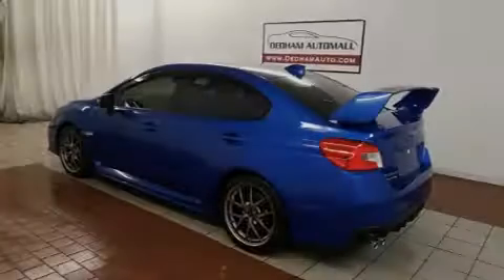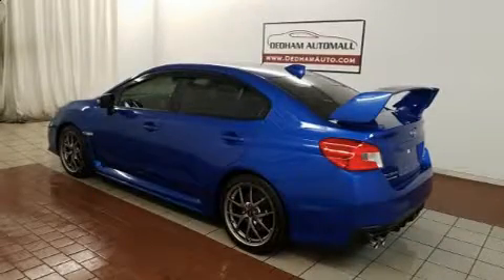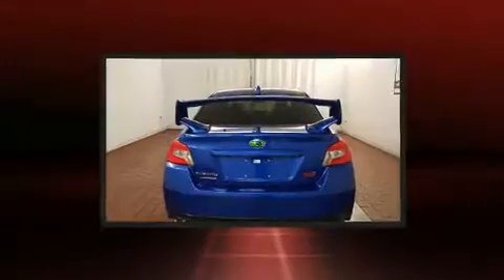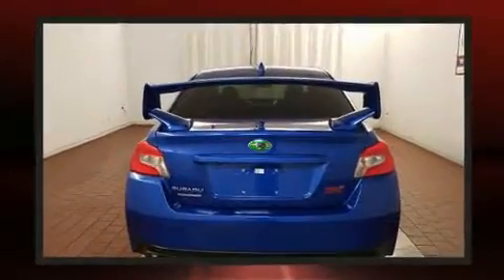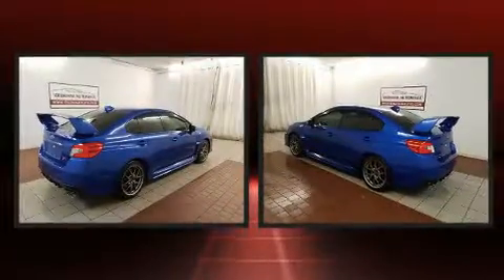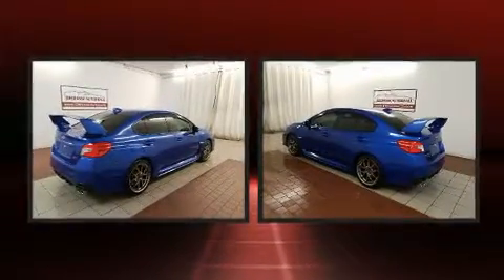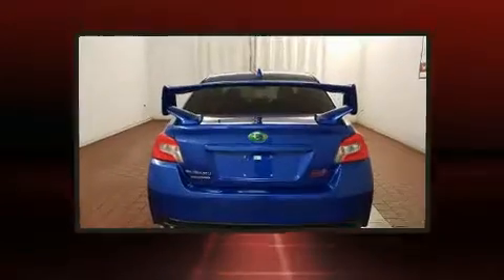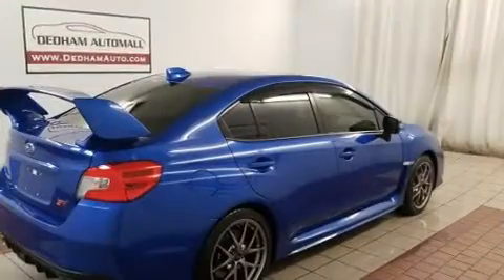2017 Subaru WRX STI in Dedham, MA 02026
Sensibility and practicality define the 2017 Subaru WRX. This 4 door, 5 passenger sedan is ready to drive off the showroom floor! Subaru made sure to keep road-handling and sportiness at the top of it's priority list. It features a standard transmission, all-wheel drive, and a 2.5 liter 4 cylinder engine. Turbocharger technology provides forced air induction, enhancing performance while preserving fuel economy. Subaru prioritized comfort and style by including: a leather steering wheel, heated seats, air conditioning, power door mirrors and heated door mirrors, remote keyless entry, cruise control, and a split folding rear seat. Passenger security is always assured thanks to various safety features, such as: dual front impact airbags with occupant sensing airbag, head curtain airbags, traction control, brake assist, a security system, and 4 wheel disc brakes with ABS. This car was designed with safety in mind, allowing you to drive with even greater assurance. We'd also be happy to help you arrange financing for your vehicle.